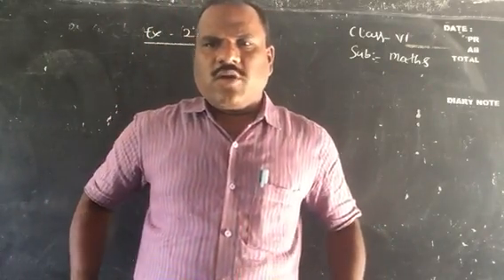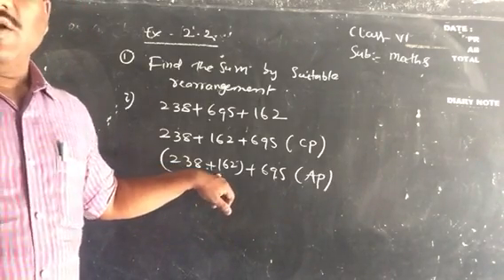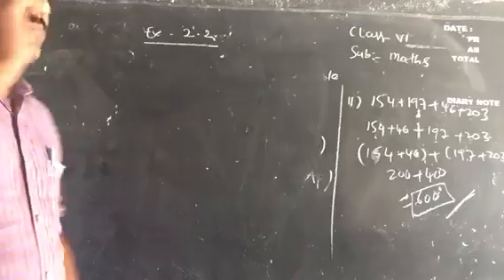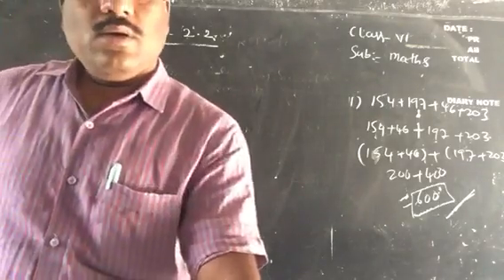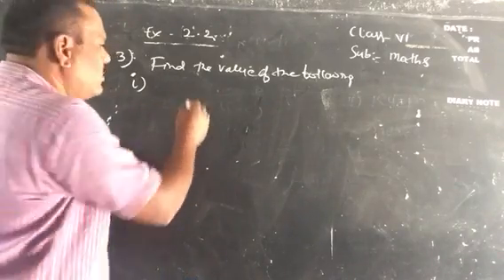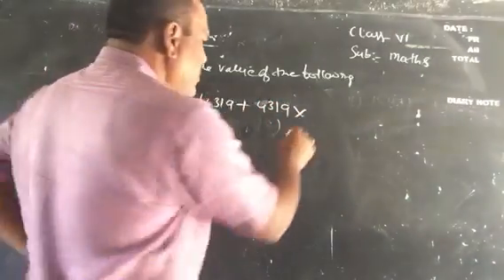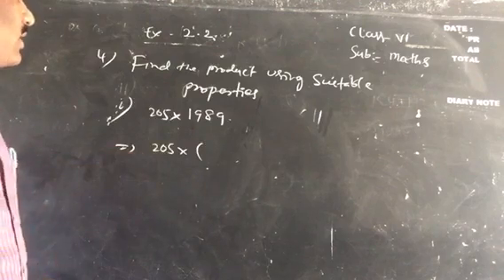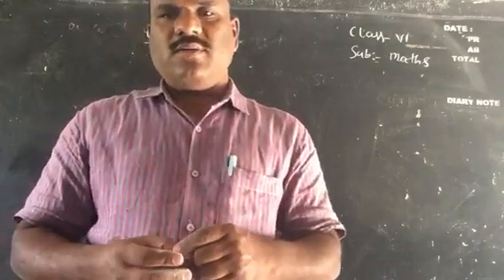29 June 2021